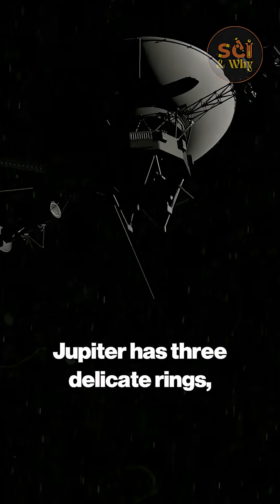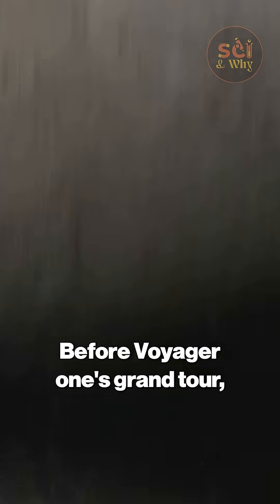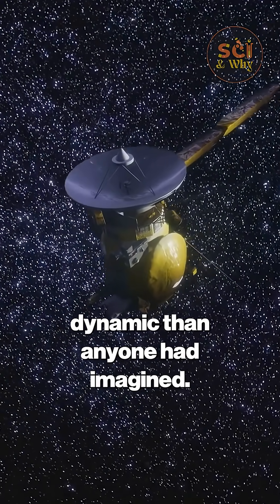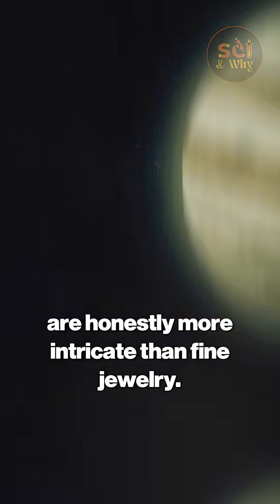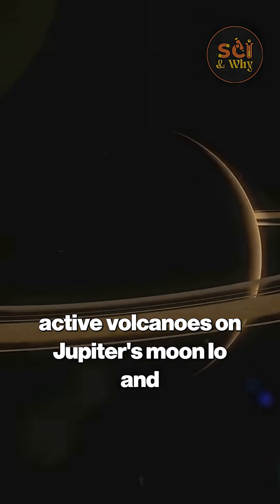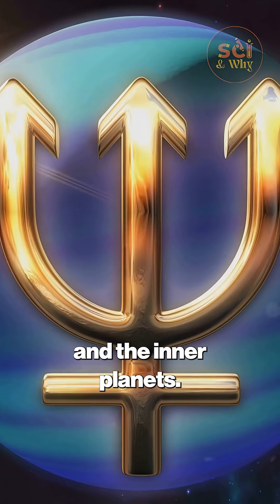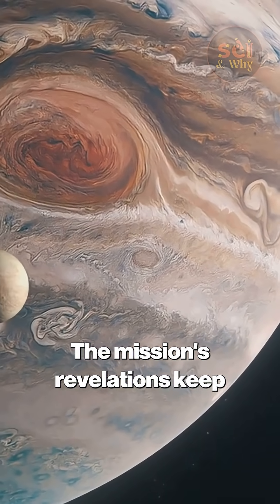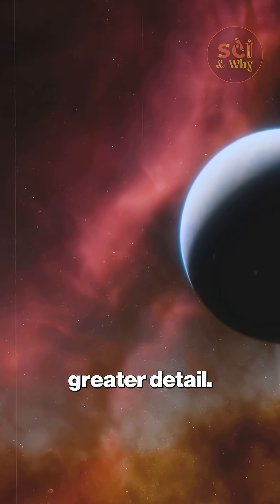How Voyager 1's Finds Reshaped Our Universe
How Voyager 1's Finds Reshaped Our Universe | Sci & Why

After 47 years in the cosmic void, Voyager 1 has delivered revolutionary discoveries that have truly reshaped our universe! 🤯 From revealing the dynamic nature of the heliopause and the true intensity of cosmic radiation to detecting mysterious humming sounds from interstellar space, this probe's findings challenge fundamental assumptions and forever alter how we view our place in the galaxy. Join us to unpack the paradigm shift brought by humanity's furthest ambassador!